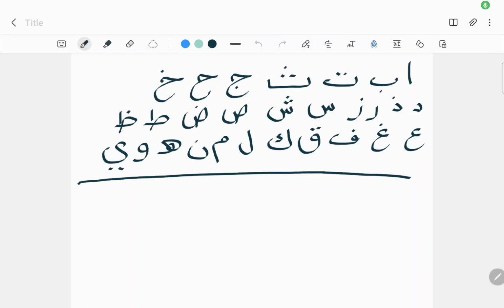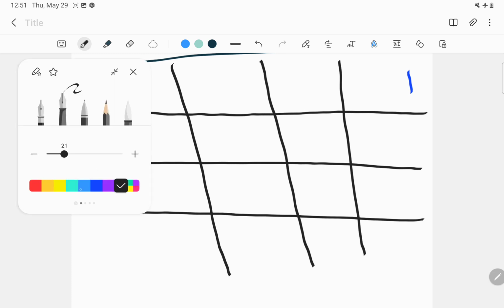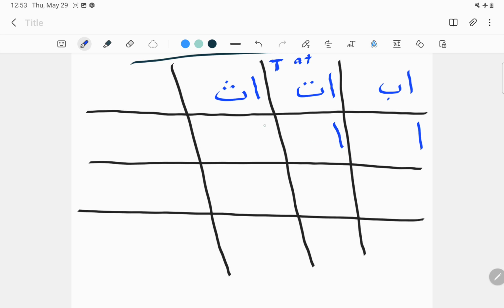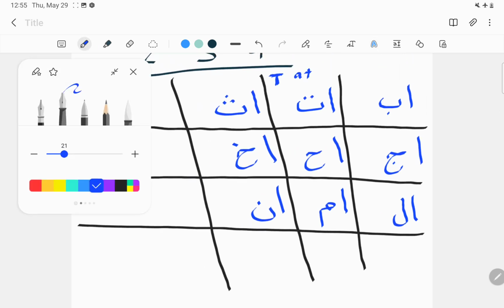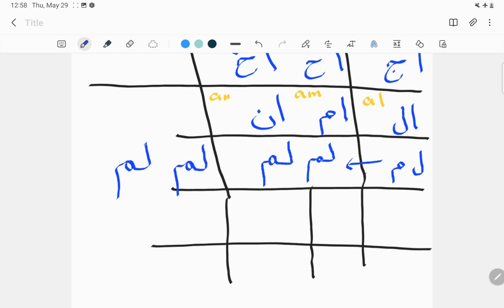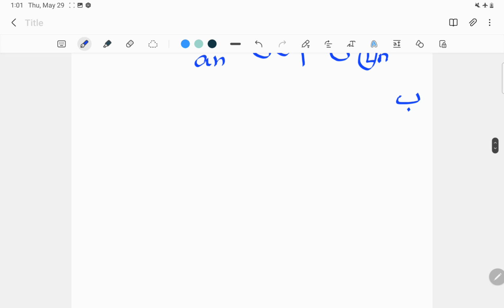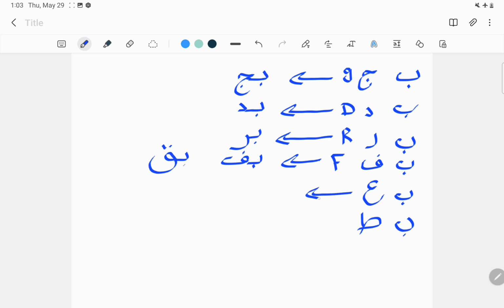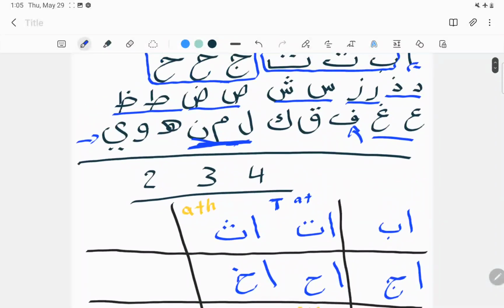Arabic 2 letter words simple